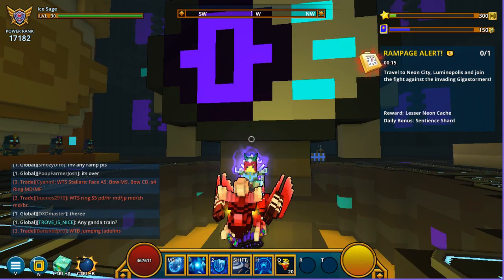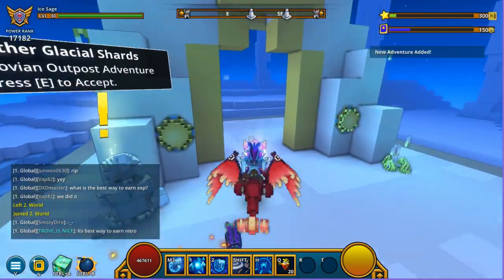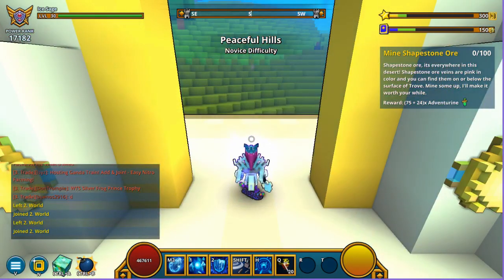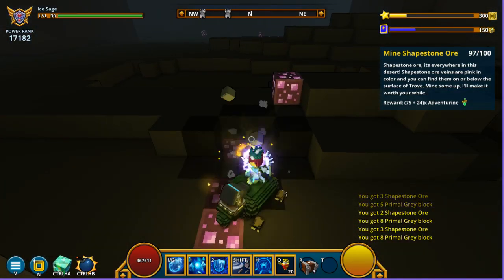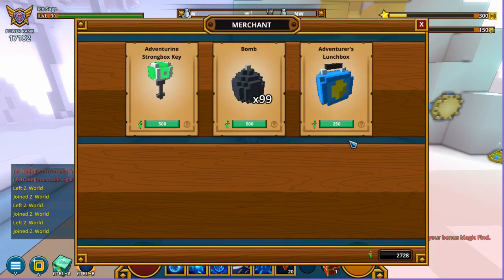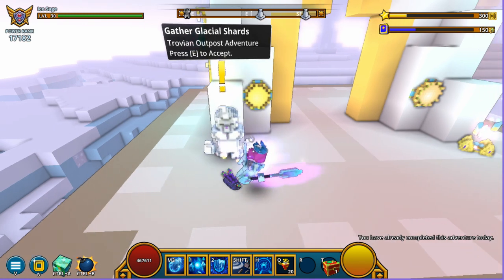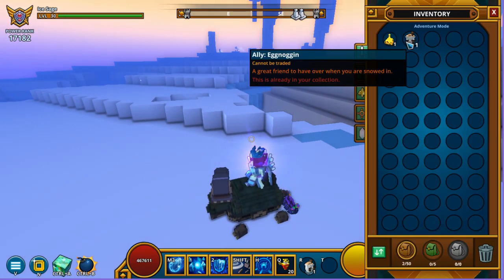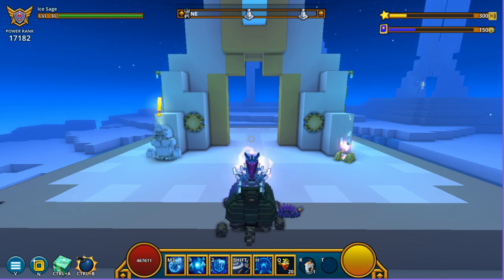Where to find Adventurine Strongboxes?